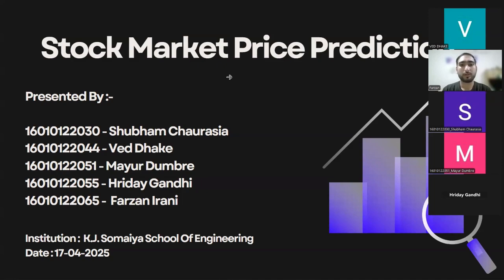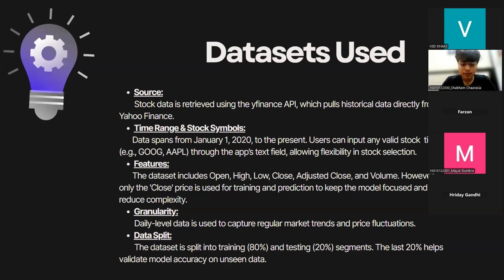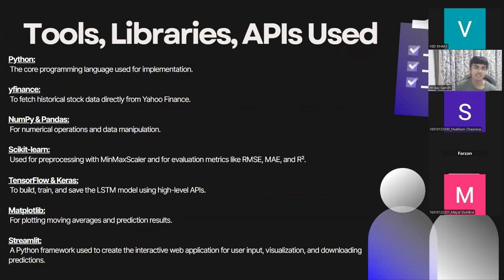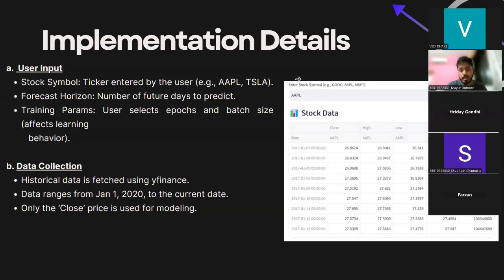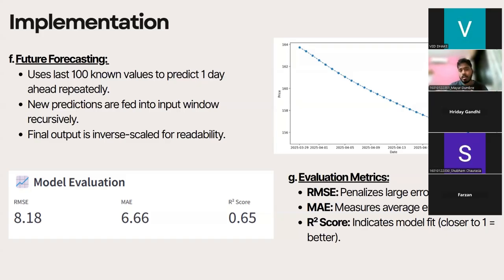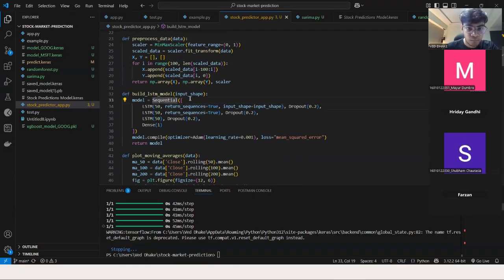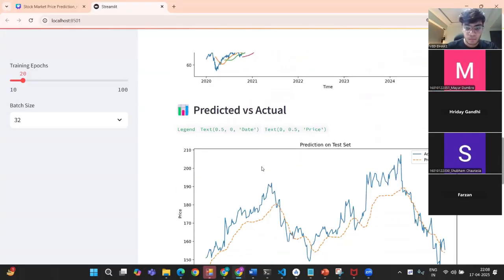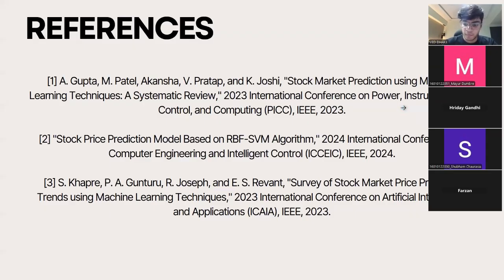AI - IA2 - Stock Price Prediction using LSTM